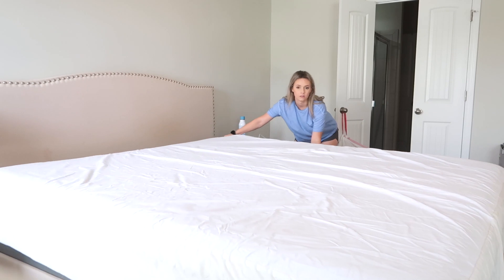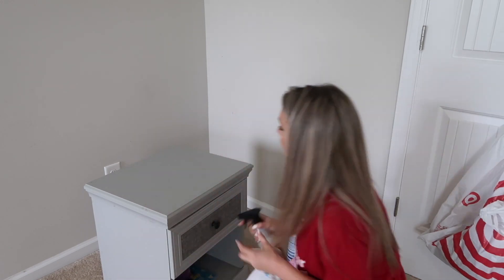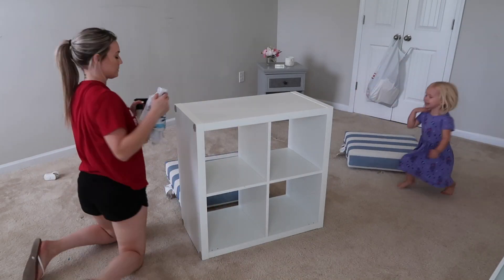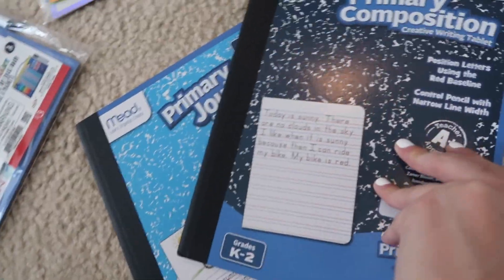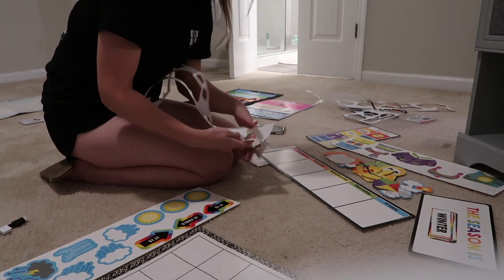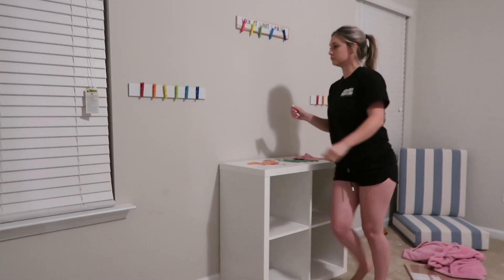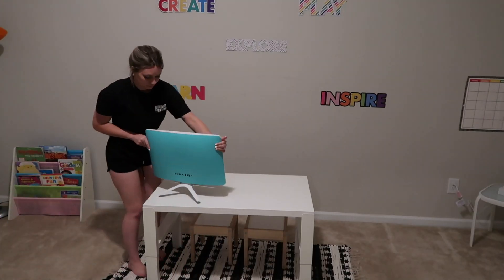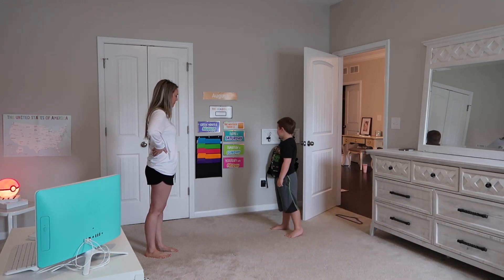DIY Homeschool Room on a Budget | Classroom Decor Ideas 2020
I created a homeschool room for my kids who are learning from home virtually this year! This entire room was a DIY project on a major budget! I'm giving you a tour of our new Homeschool Classroom and organization, as well as a haul of classroom decor ideas!

HOMESCHOOL DECOR HAUL: @ 5:40
HOMESCHOOL DECORATING: @10:35

I am a single mama to my 2 precious kids living in NC. We post tons of cleaning motivation and motherhood content over here, and we'd love to have you as part of our family!

Xo,
Meghan Elizabeth

-Popular Links!-
Cleaning and Household Products:
Laundry Hampers
Kitchen Trash Can
Stainless Steel Cookware Set
Stackable Kitchen Shelf organizers
Pet Food Container
Over the Sink Dish Rack
Meal Prep Organizers
Stainless Steel Mixing Bowl Set
Baby Proofing Cabinet Locks
Baby Proofing Outlet Plug Covers
Clorox Toilet Wand
Dining Chairs

Beauty Products:
Gradual Self Tanner
Self Tanner
Face Mask
Hair Dryer
Curling Iron